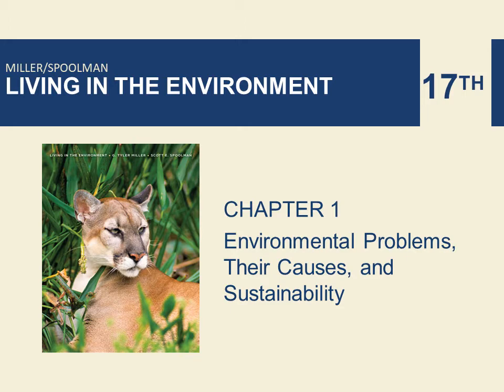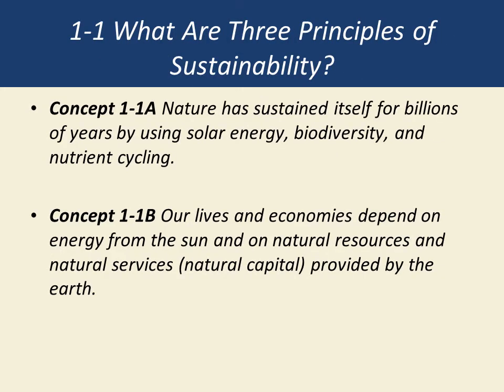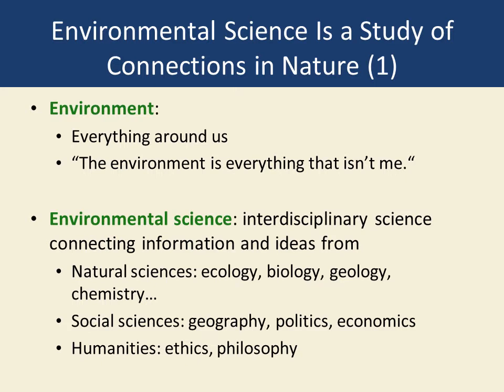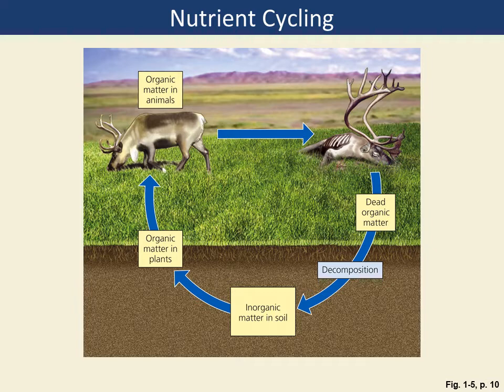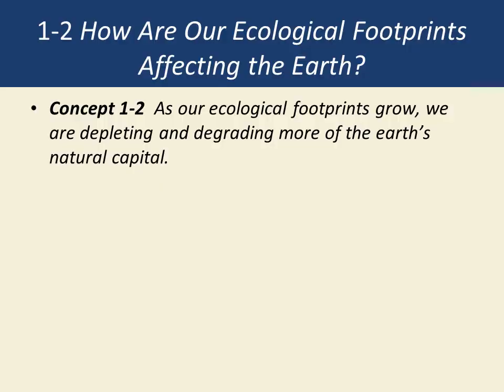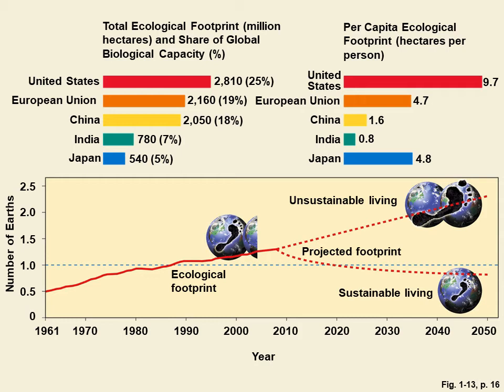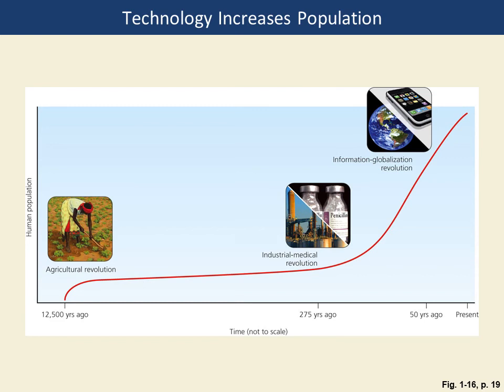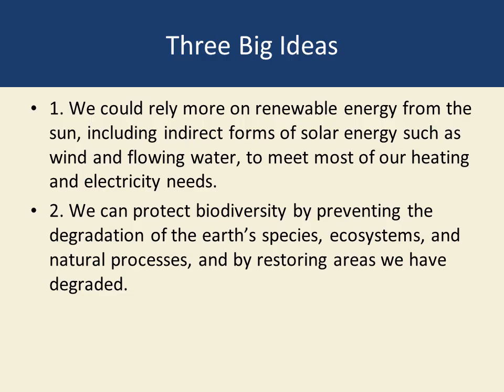Environmental Sciences Chapter 1: Environmental Problems, Their Causes, and Sustainability